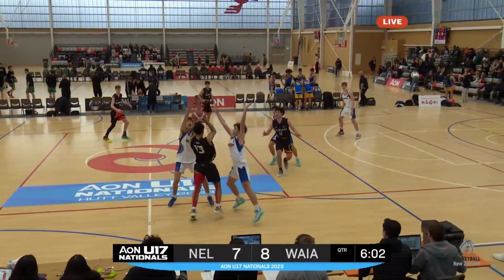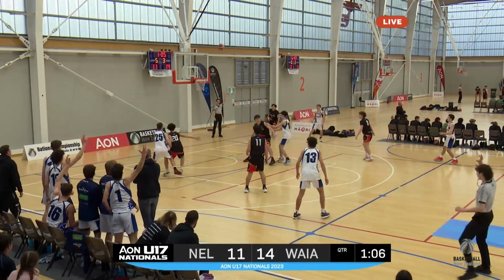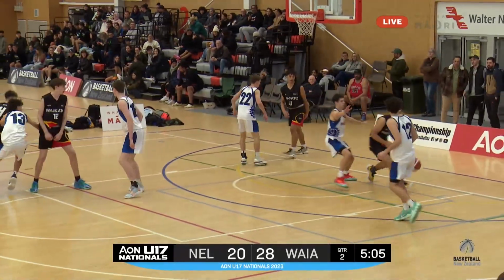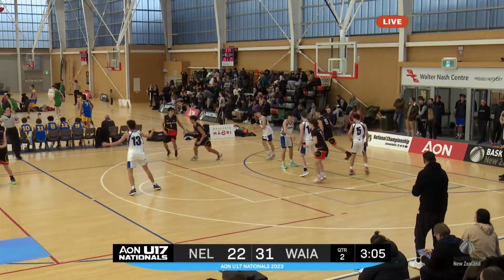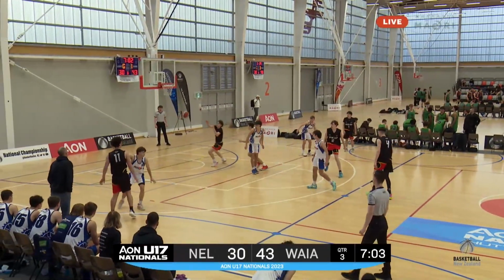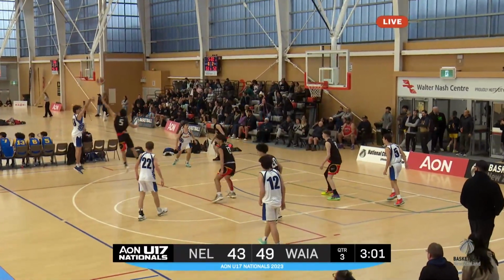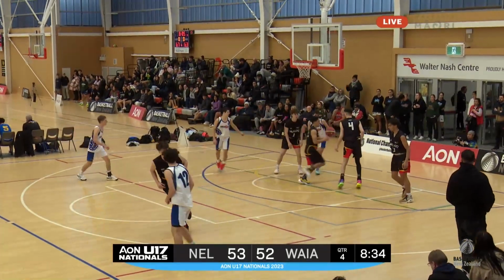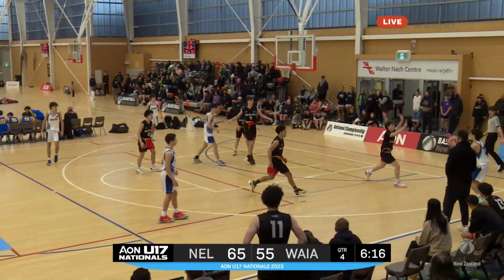HIGHLIGHTS Waikato v Nelson U17 Boys Semi Final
HIGHLIGHTS Waikato v Nelson U17 Boys Semi Final| AON U19 National Basketball Championship 2023. Tournament hosted in the Hutt Valley